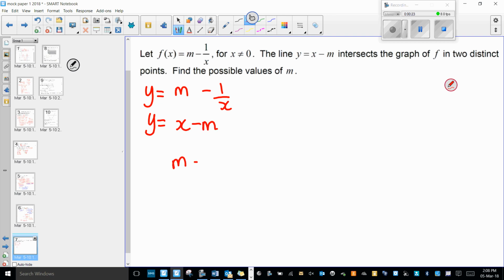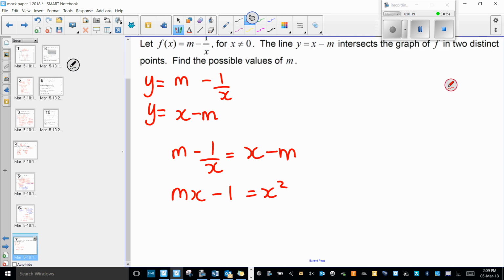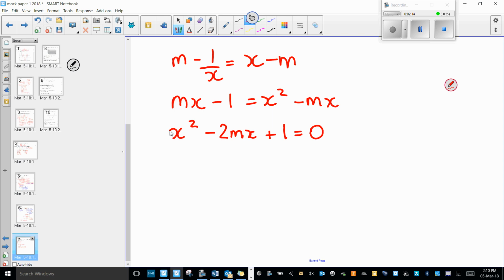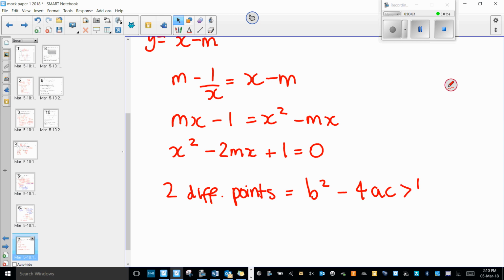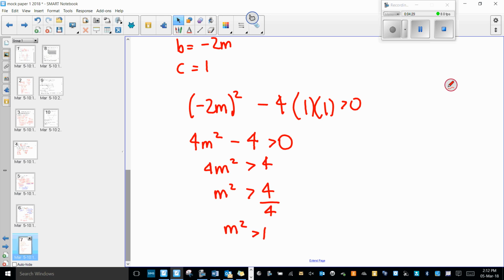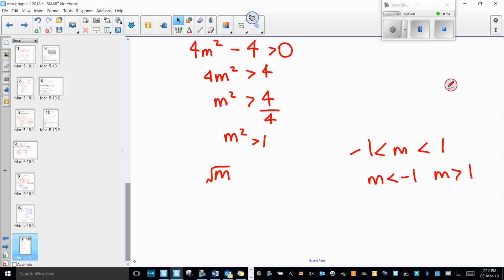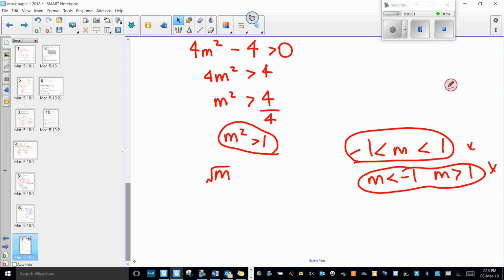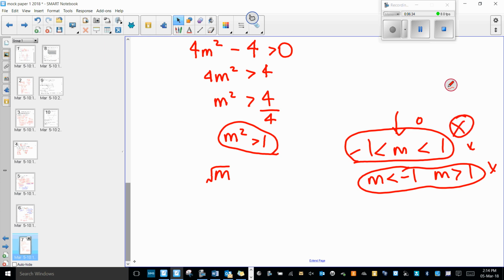mock paper 1 2018 part 4